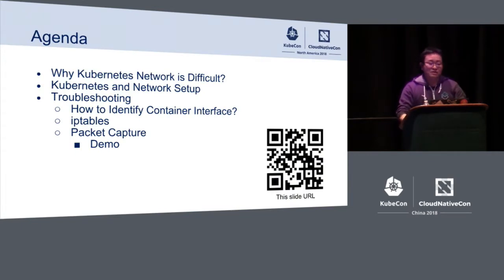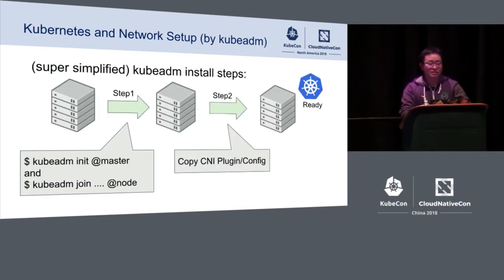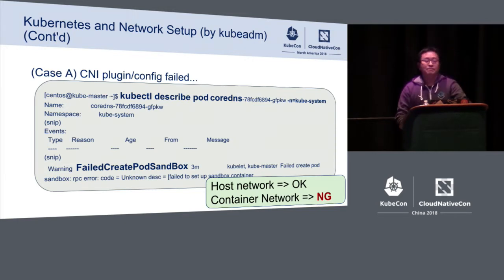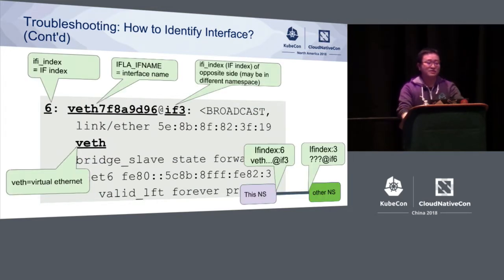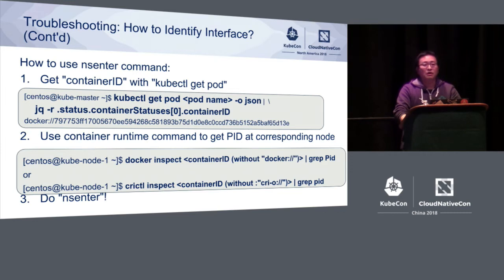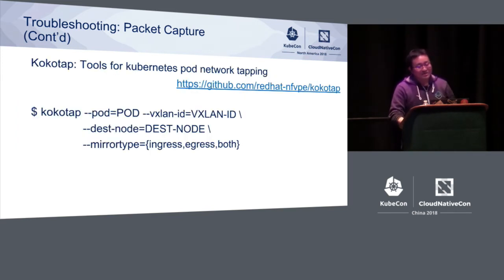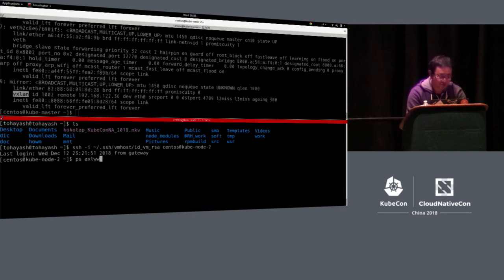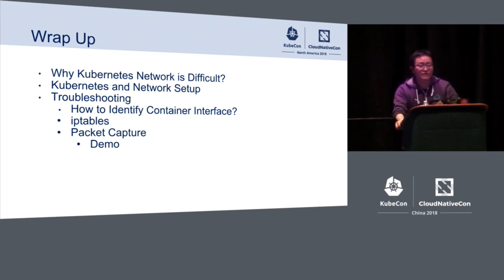Troubleshooting On-Premise Kubernetes Network: Underlay, Overlay and Pod - Tomofumi Hayashi, RedHat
Troubleshooting On-Premise Kubernetes Network: Underlay, Overlay and Pod - Tomofumi Hayashi, Red Hat

Networking is hard. Kubernetes networking can be even harder, especially in on-premise envirnment. Once you install Kubernetes on-premise, you need to manage both network: underlay and overlay. So in case of network issue, operator needs to identify where the error comes from. In addition to container developer, they want to tapping certain pod traffic to somewhere to check the network, too.  Based on the last KubeCon presentation by Minhan and Rohit, this talk will presents more practical approach to solve network troubleshooting for on-premise Kubernetes environment, including how to check overlay and underlay network information and how to tapping pod network traffic independent overlay network.